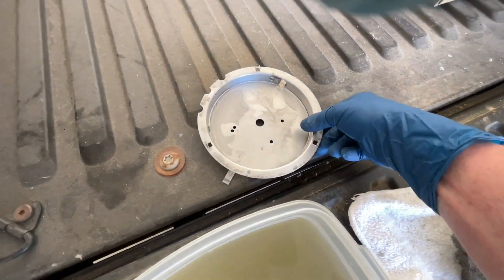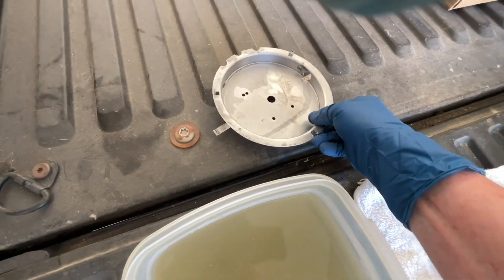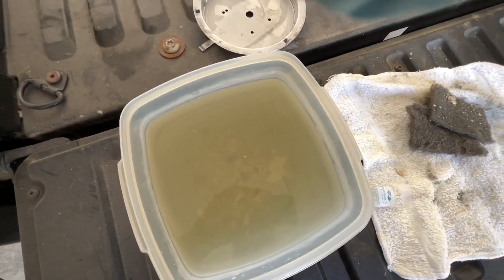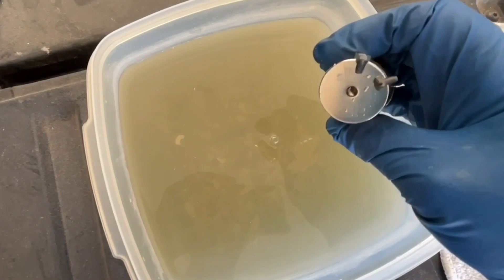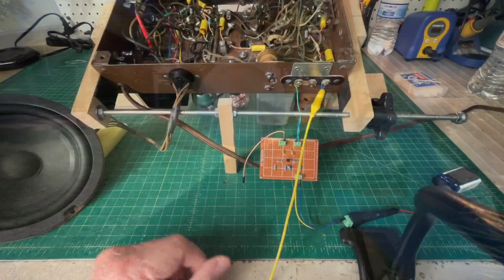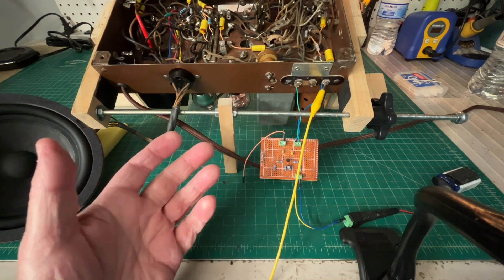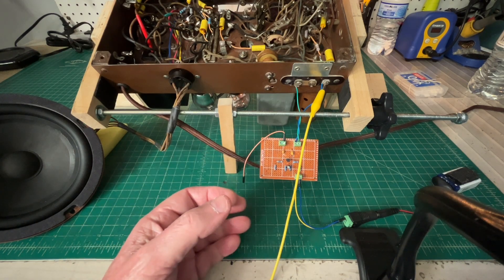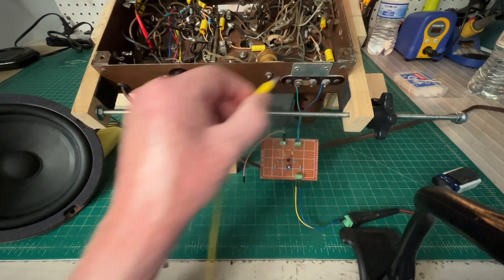Zenith 6S229 - Magnets Are Helpful, Dial Assembly & Common-Base Amplifier Prototype Build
Painting the dial assembly after removing the rust using citric acid and water and while waiting on the paint to cure, building a prototype common-base amplifier to improve AM radio reception with a 10' wire antenna.

Look for a future video on the simple common-base amplifier.